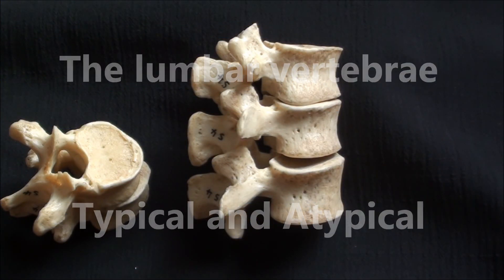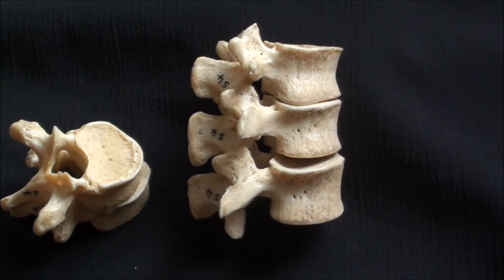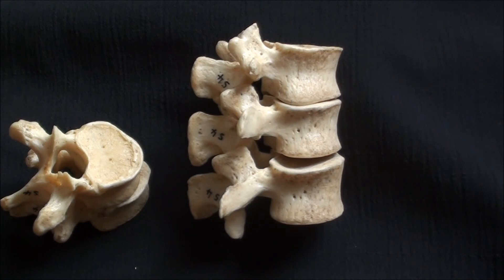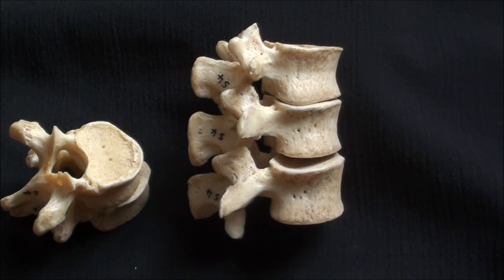Human Anatomy Videos: Lumbar vertebrae - typical and atypical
This video describes both typical and atypical features of lumbar vertebrae and also compares it to the thoracic group (lower thoracic vertebrae). Towards the end of this video there is a section that describes the lumbosacral promontory.